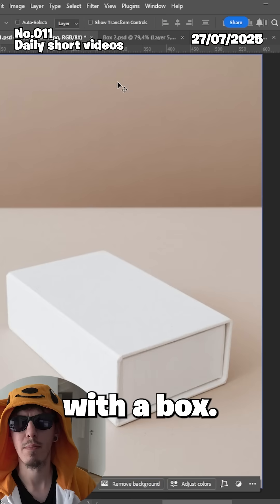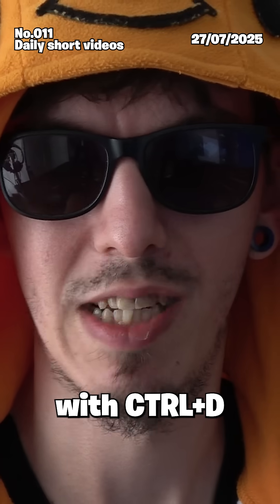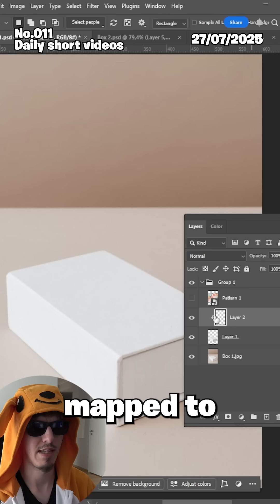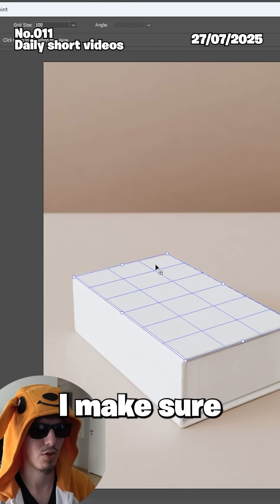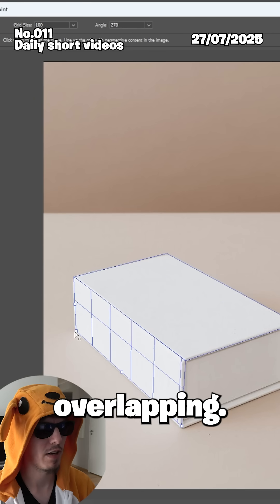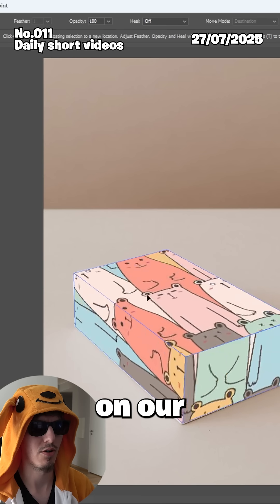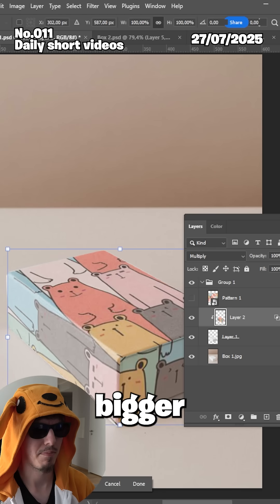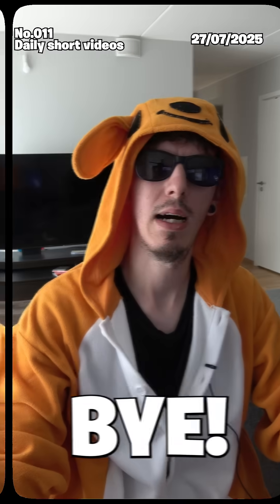#011 - Vanishing Point explained in Photoshop 🔍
Today, we are looking at the Vanishing point feature fundamentals and how to use it to apply any texture to a white box and make it look all nice!

If you have any suggestions or ideas on what I could create next, let me know down below! And if a tutorial is asked for, I'll be happy to make one! Byyyeee!!